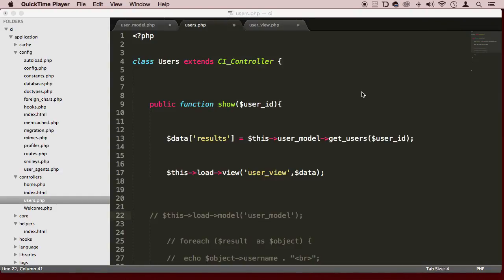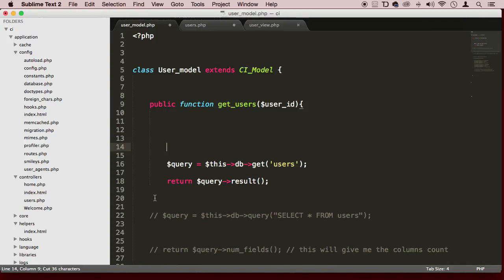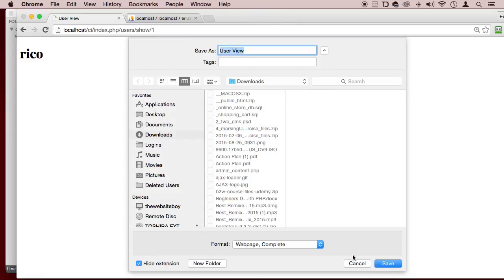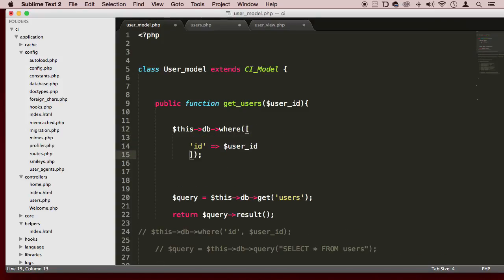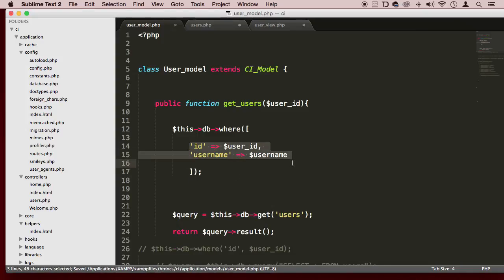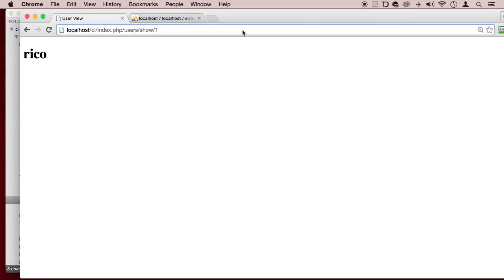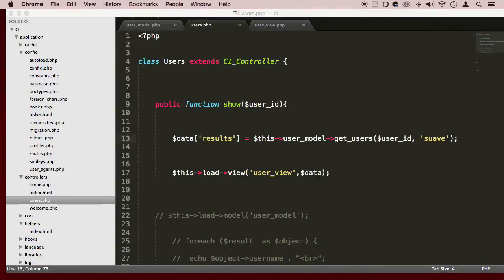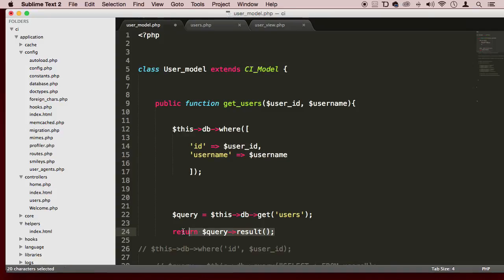CodeIgniter Tutorial for Beginners Lecture 16